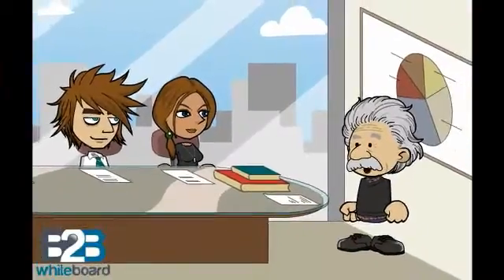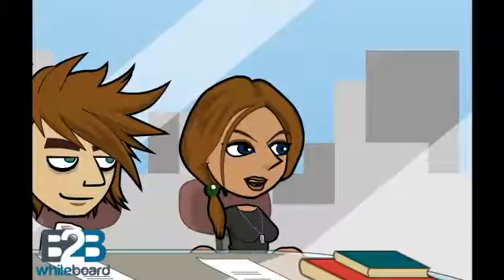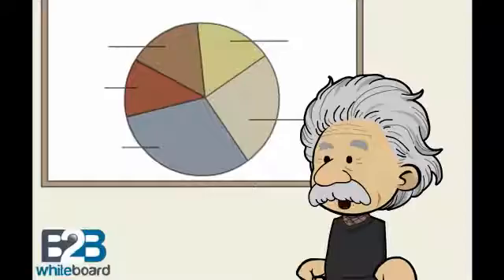What is Primary Data?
Primary Data is information collected for the current research purpose.